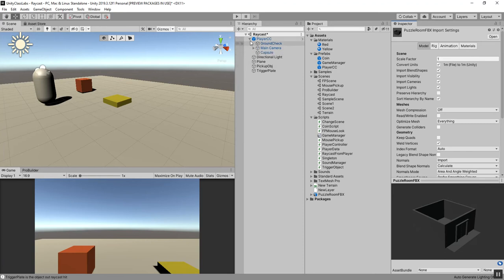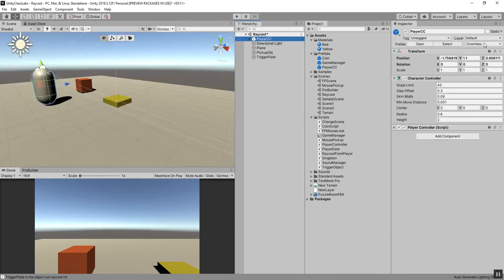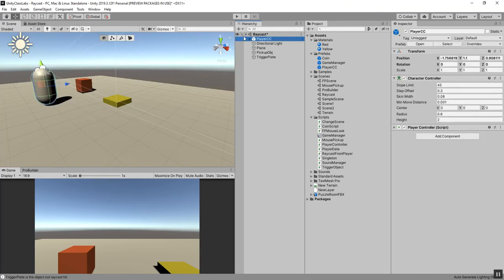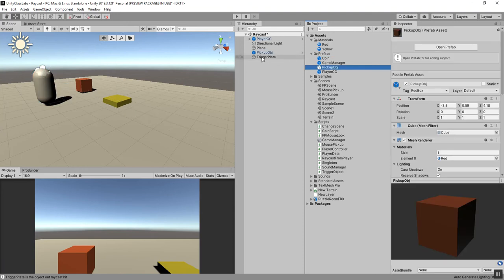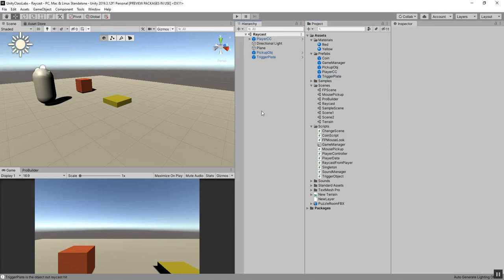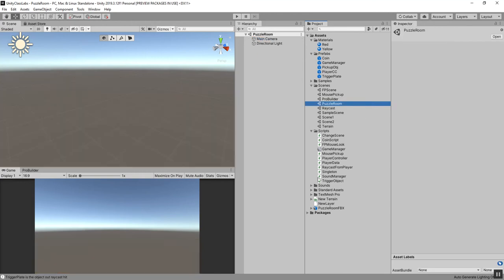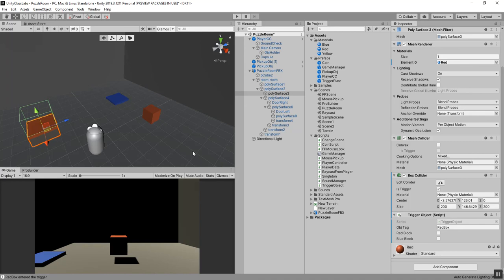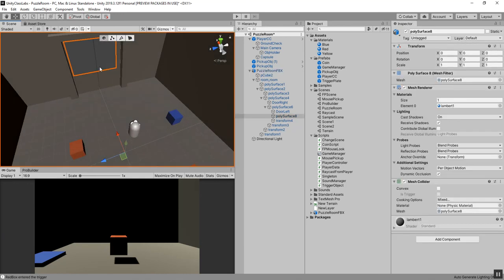15 Setting Up the Puzzle Room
Creating Puzzle Room Gameplay with Interactivity Scripts